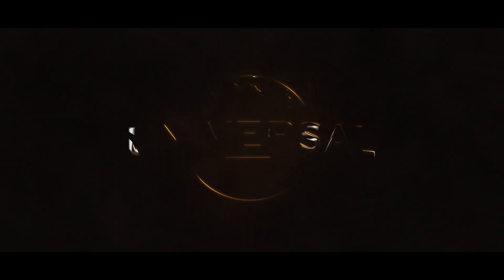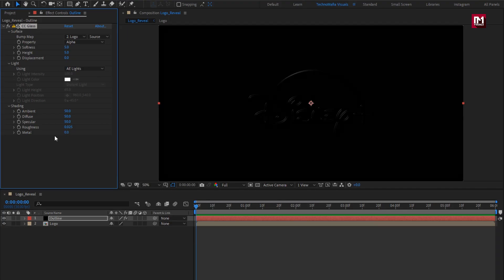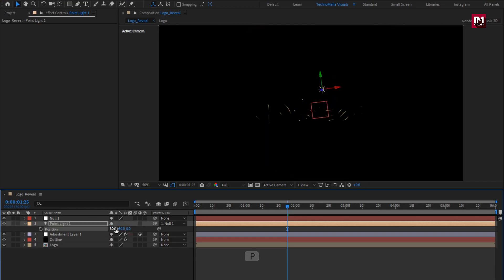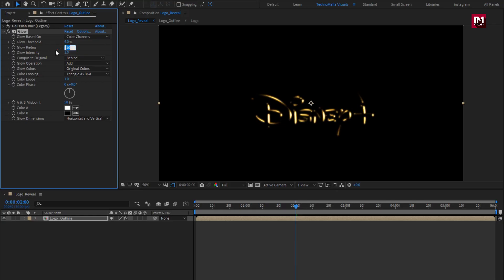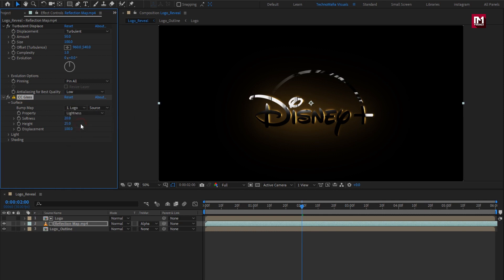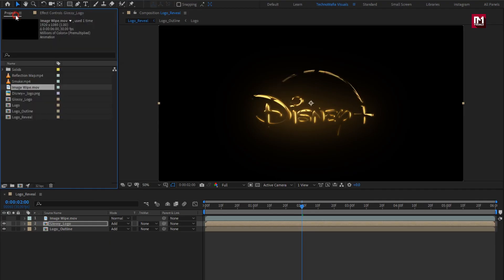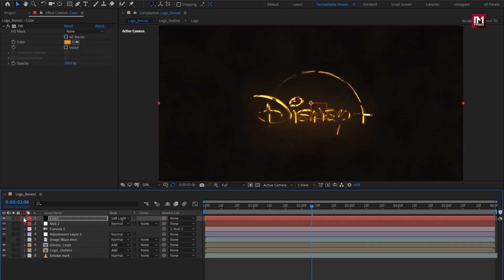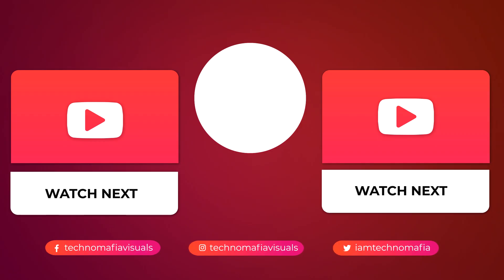Glossy Shine Logo Animation Tutorial 🔥 After Effects (No Plugins)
Create a premium glossy shine logo reveal using Adobe After Effects in this Season 12 – Episode 04 tutorial.
This effect is perfect for brand intros, YouTube openers, Instagram reels, and cinematic logo animations.

In this video, you’ll learn:
How to create a realistic glossy shine effect
Smooth light sweep animation
Professional logo reveal techniques
Clean, modern motion design workflow

This tutorial is beginner-friendly but delivers high-end results, making it ideal for designers, editors, and motion graphics artists.

📌 Software Used: Adobe After Effects
📌 Skill Level: Beginner to Intermediate
📌 Category: Motion Graphics / Logo Animation